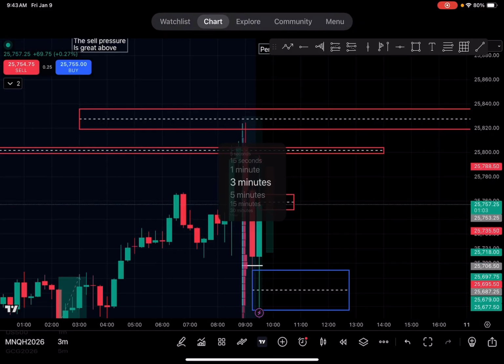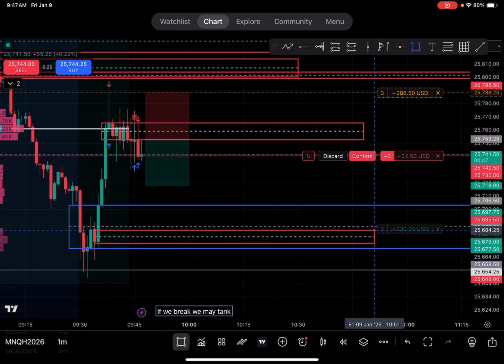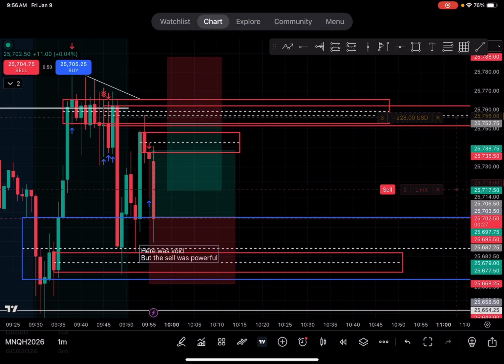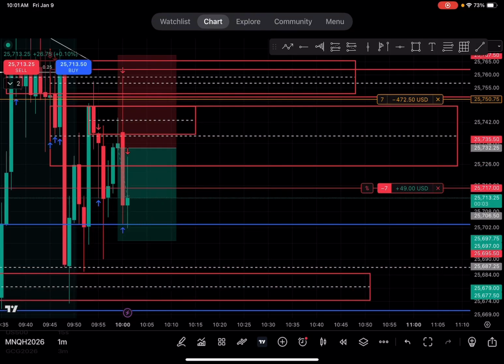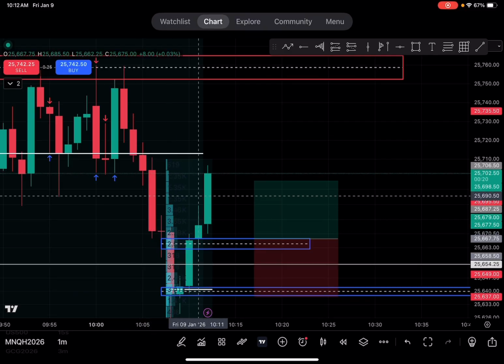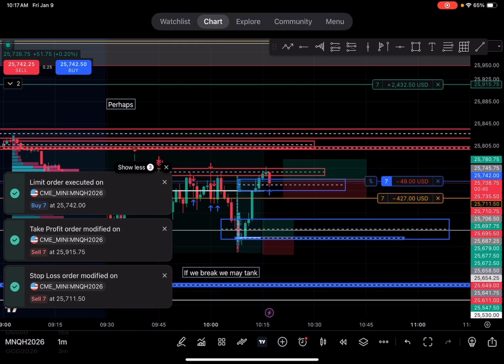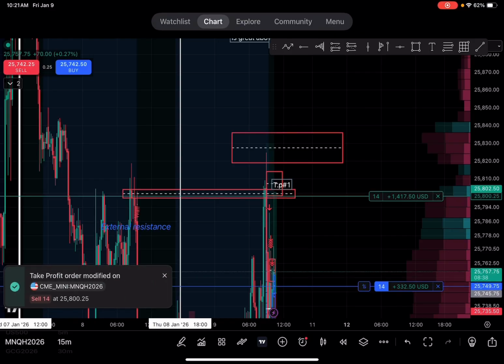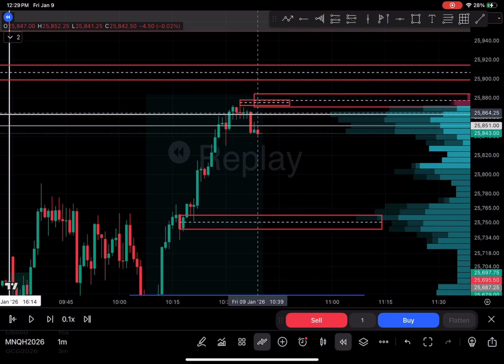Live trading documentation